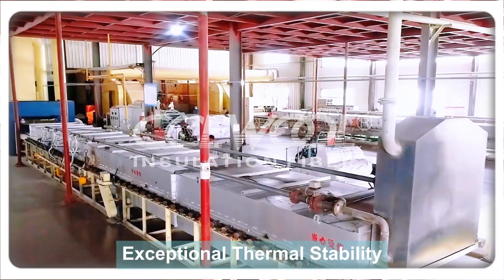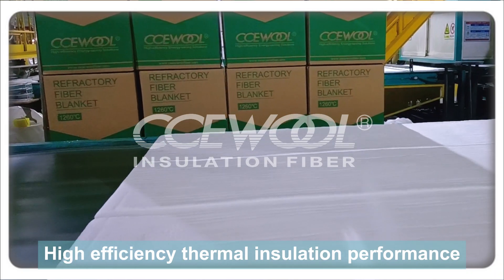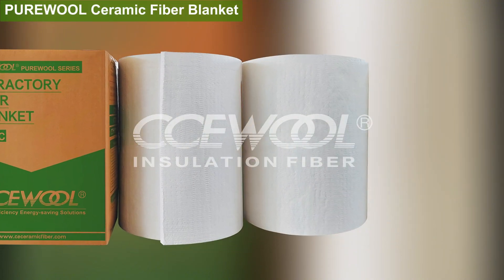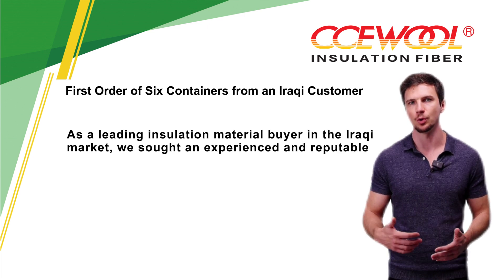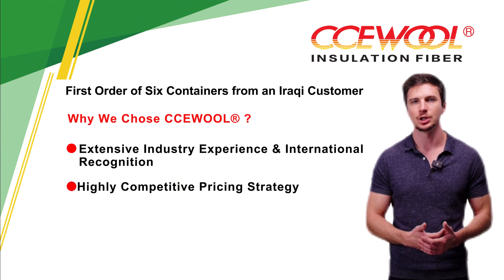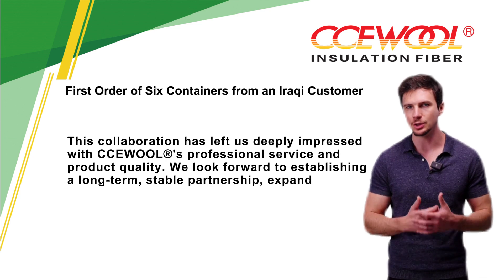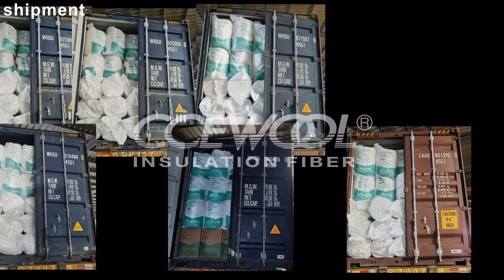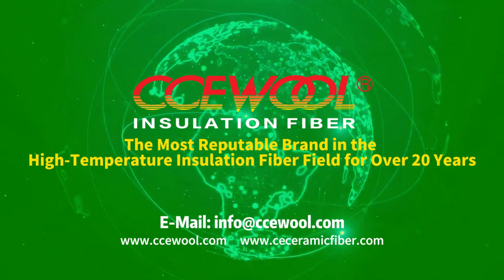How Insulation Ceramic Fiber Blanket Delivers Outstanding Thermal Insulation Solutions?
Insulation Ceramic Fiber Blankets offer superior thermal stability, insulation, and tensile strength, making them the top choice for high-temperature insulation

CCEWOOL® Insulation Ceramic Fiber Blanket features ultra-low shrinkage, extremely low shot content, and superior tensile strength, ensuring long-lasting durability and energy-efficient performance in high-temperature environments.

First Order of Six Containers from an Iraqi Customer

Stock Available at Charlotte, USA Warehouse! CCEFIRE® Insulating Fire Bricks (2300/2600/2800/3000) CCEWOOL® High-Temperature Insulation Wool  (RCF/LBP/PCW, including blankets, boards, papers, felts, ropes, etc.)